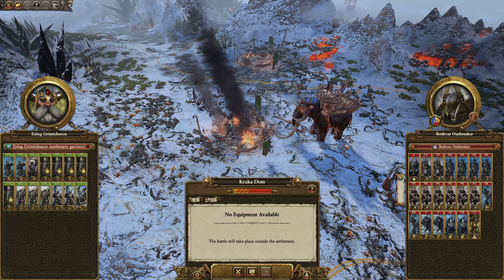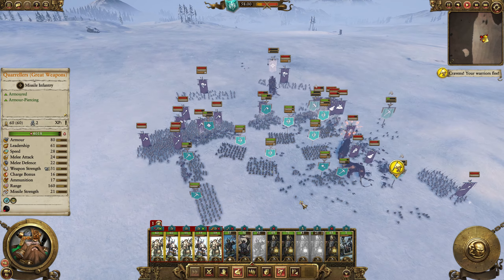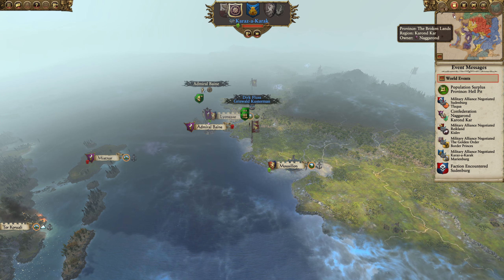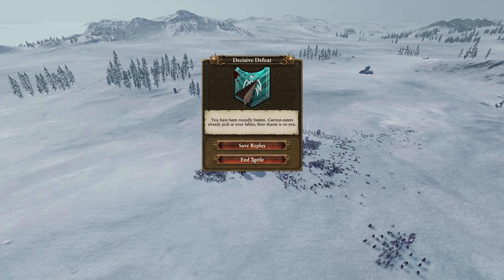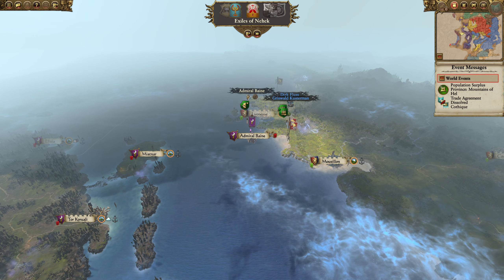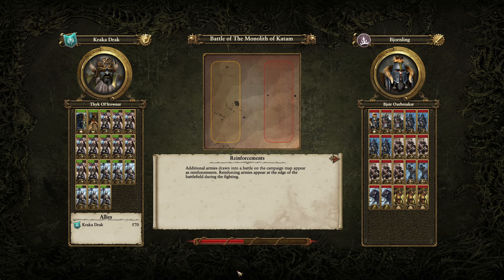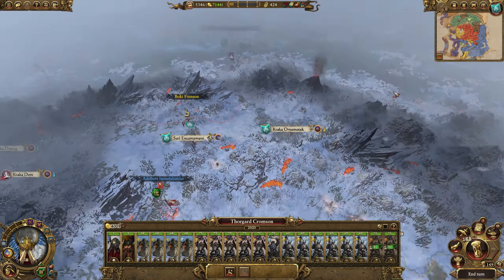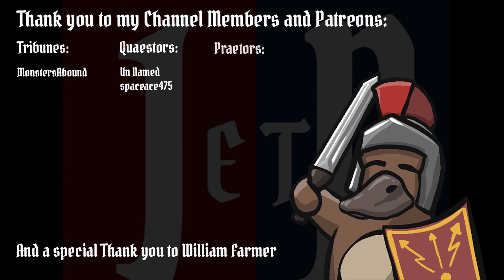Cataph's Kraka Drak: The Norse Dwarfs 2.0 Ep18, Total War Warhammer 2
Cataph's Kraka Drak: The Norse Dwarfs 2.0 Part 18, Total War Warhammer 2

Let’s Play Legendary Kraka Drak: The Norse Dwarfs in Cataph's mod for Total War: Warhammer II as

Get Total War: WARHAMMER II on the below link;

Please consider all videos on this channel to have been made with a provided Key